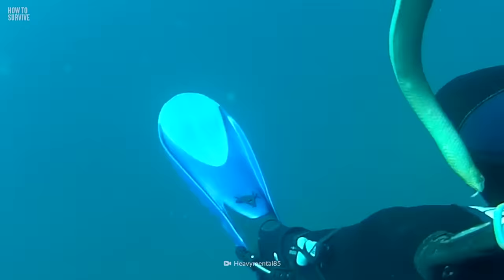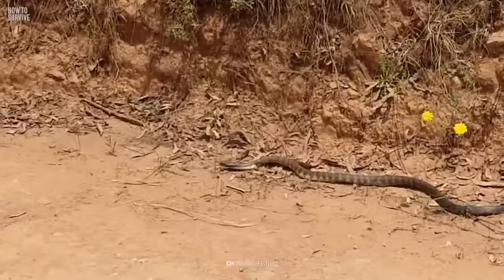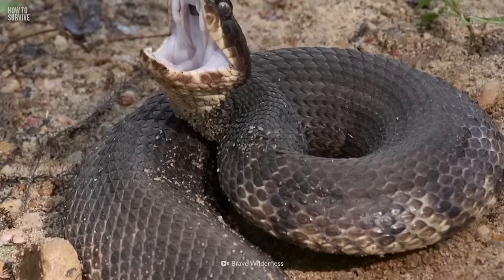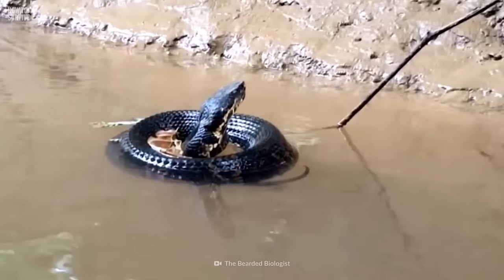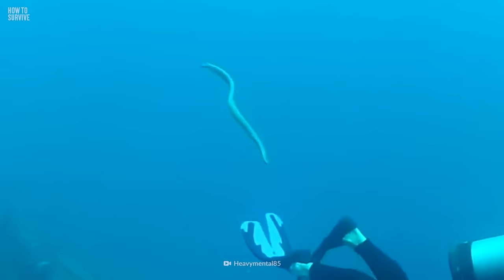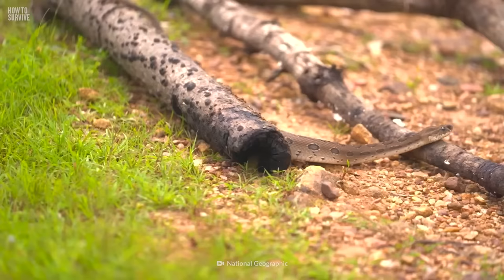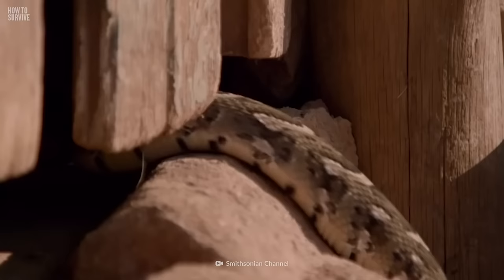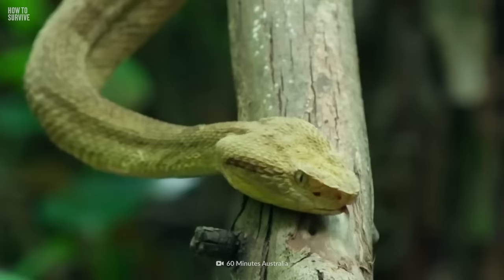How to Survive The Most Dangerous Snake Bites - Part 3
Today we’re getting up close and personal with the most venomous snakes on the planet. You'll learn how to spot them, what makes them so dangerous, and most importantly, how to survive their painful bites.

00:00 How to Survive the Most Dangerous Snake Bites
00:23 The Tiger Snake
01:27 Cottonmouth
02:28 Coral Reefs Snakes
04:04 Russell's viper
04:59 Puff Adder